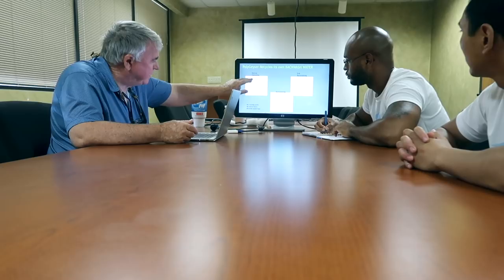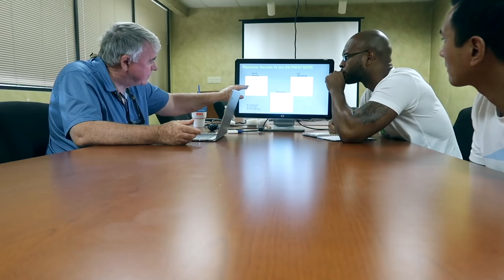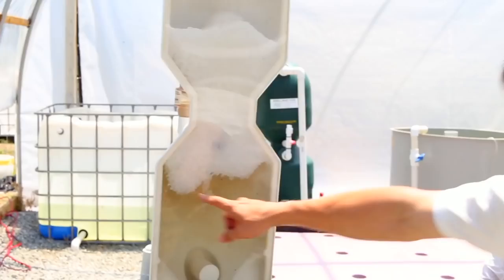Dr. Malone's Bead Filter Presentation Part 2 | The Aquaponics God Ep. 72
This is part 2 of the lecture by Dr. Malone on the technology of bead filtration. Enjoy!